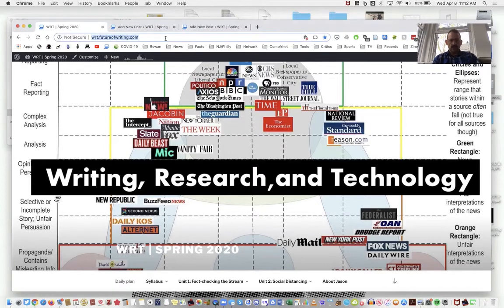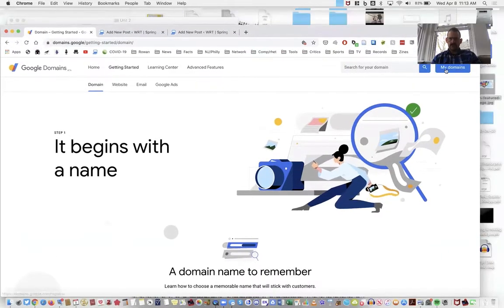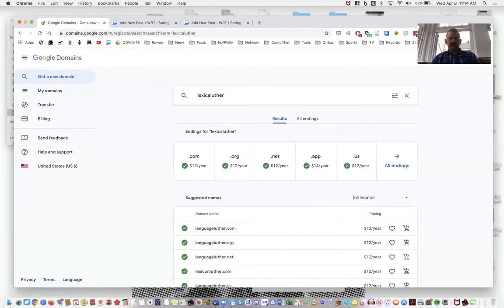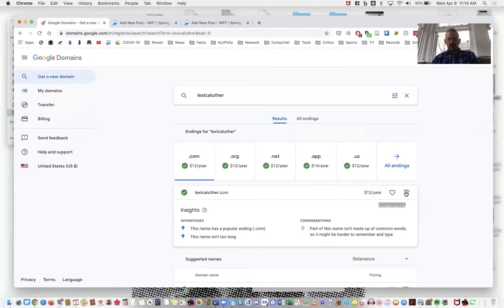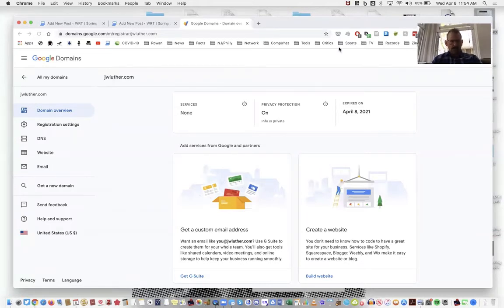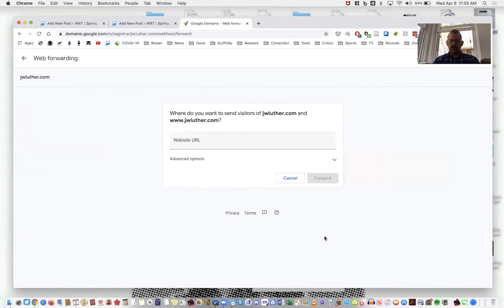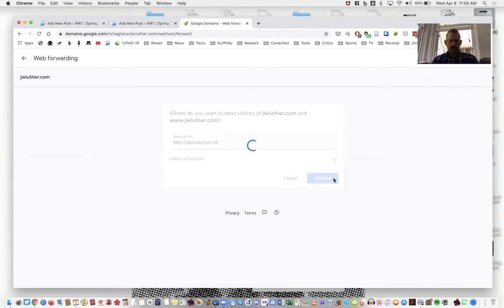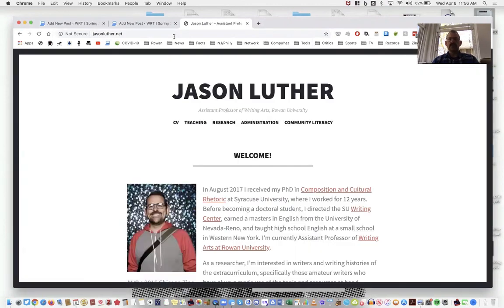WRT: Register & redirect a custom domain